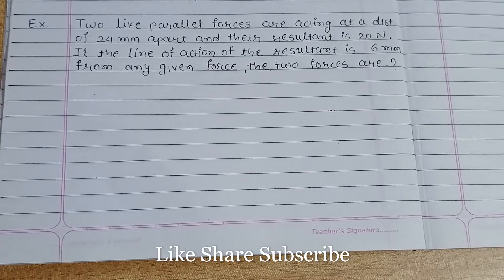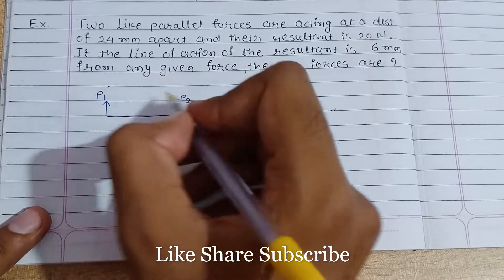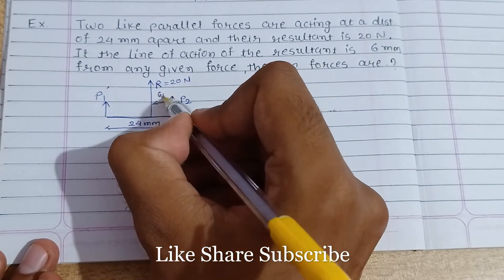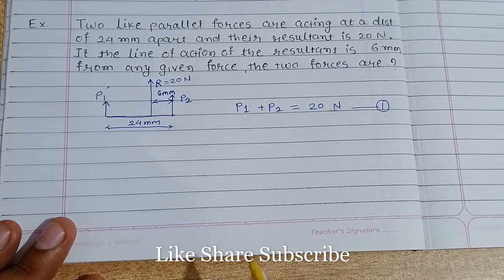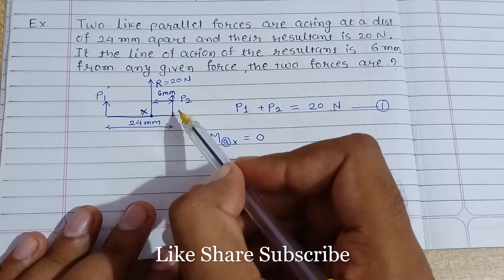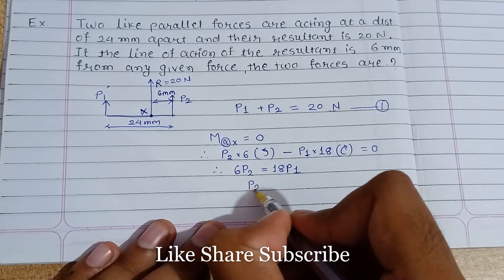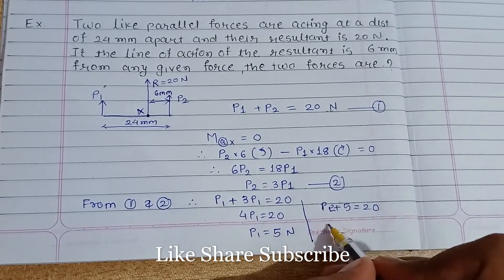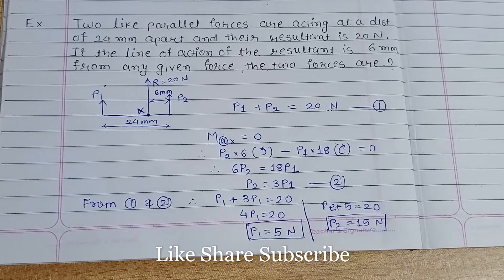Equivalent of like - parallel forces | EM | MechGate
Hello Friends, In this video i have used the concept of like and parallel forces.

Pause the video and try by yourself. once you complete, then verify your answer.

Problem Statement:
Two like parallel forces are acting at a distance of 24 mm apart and their resultant is 20 N. If the line of action of the resultant is 6 mm from any given force, the two forces are
A. 15 N and 5 N
B. 20 N and 5 N
C. 15 N and 15 N

keep learning !